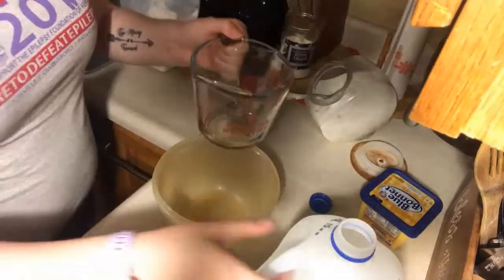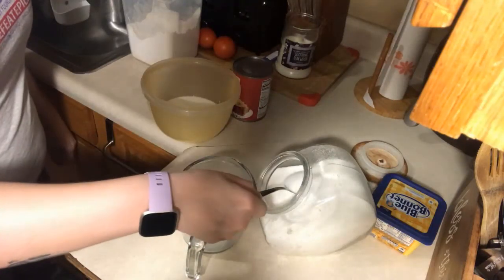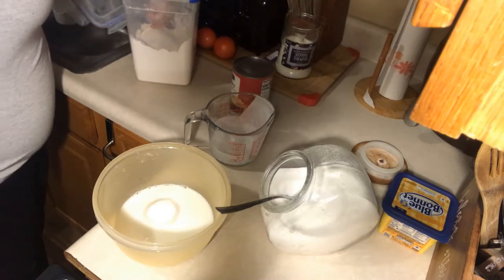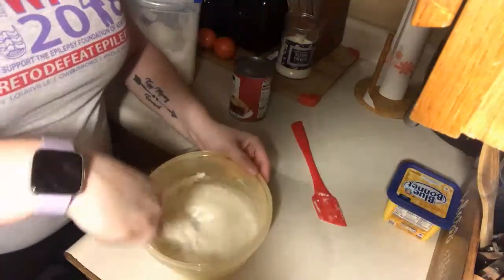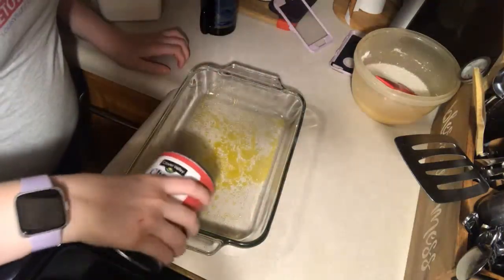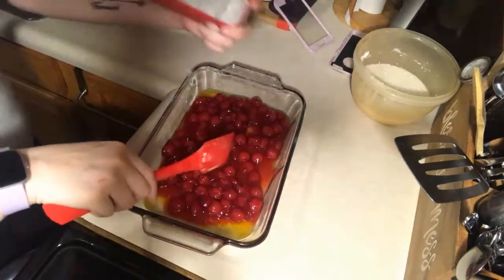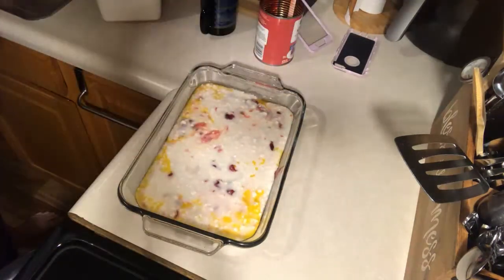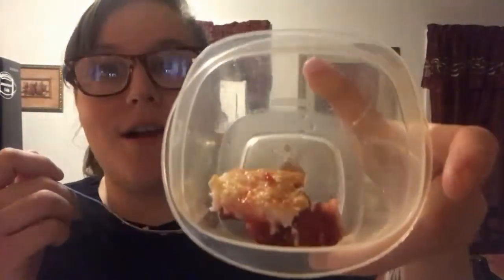Easiest Cherry Cobbler You Will Ever Make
Hey Guys! I hope you enjoyed this video. This was by far the easiest and most cost efficient dessert I have ever made. I recommend everyone at least make this once and if you do not like it that's fine. I have never been a fan of cobblers myself i do enjoy this one. I hope everyone has a great day! Happy couponing and Happy baking!

Recipe:
1 cup sugar
1 cup self rising flour
1 cup milk
Can of cherries or your choice of pie filling or canned peaches
1 tbsp butter

Instructions:
Preheat oven to 350’. Place milk, flour and sugar in bowl and mix until smooth. Batter will be runny but that’s fine. Melt 1 tbsp butter in microwave and pour it into a oven safe dish. Pour cherries in with the butter and spread it so it fills the whole pan. Pour batter over cherries and spread until evenly coated. Place into preheated oven and bake for 25-30 minutes or until golden crust is formed. Best served warm with vanilla ice cream.

Fetch Rewards is another great free app for saving more money on your grocery trip. Want to earn 2,000 points?

Want to receive money for just walking in store and scanning items?!💰 Shopkick can do that for you! Happy Shopkicking!❗️

💰Use Dabbl and get money by just watching videos, importing surveys and offers❗️💰.